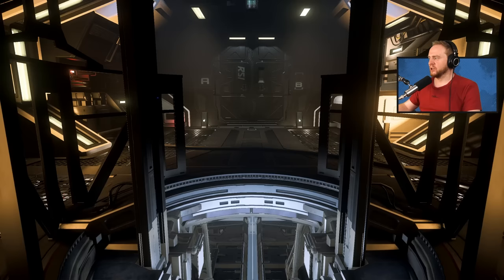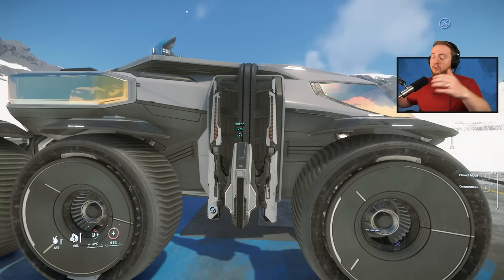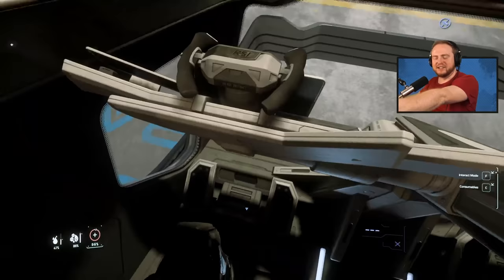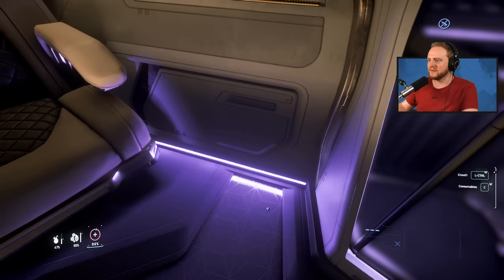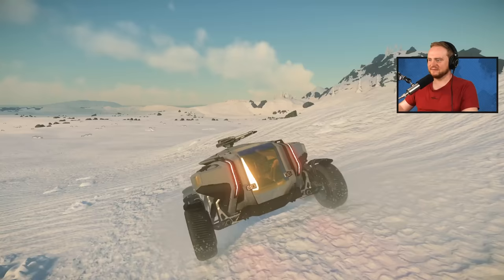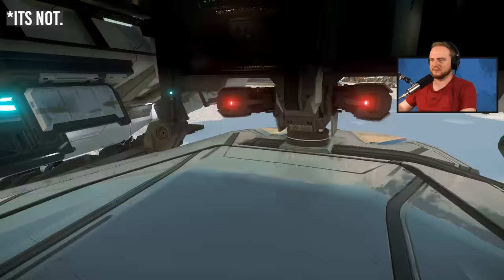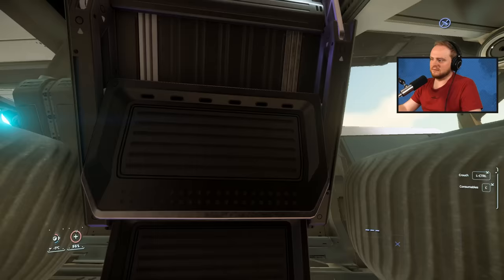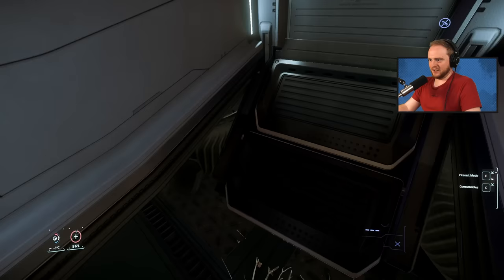This luxury vehicle is insane!! (Star Citizen : RSI Lynx Tour)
In this Star Citizen gameplay video, we're unveiling the remarkable and opulent RSI Lynx. I take you on a deep dive into the exquisite details of this high-end vehicle, exploring every nook and cranny. From the intricate design aesthetics to the cutting-edge functionalities, the Lynx is a testament to RSI's craftsmanship and innovation. Its sleek exteriors and plush interiors are sights to behold. Nice work CIG!

This video was taken from a recent live stream - thank you if you caught it! . I want to give a massive shout-out to all our new members who've joined and are supporting the channel. Your support is greatly appreciated and helps us continue creating content like this. If you haven't joined yet, consider doing so to be a part of our amazing community

Star Citizen is an in-development multiplayer space trading and combat simulation game. The game is being developed and published by Cloud Imperium Games for Microsoft Windows. An extended retry of unrealized plans for Freelancer, Star Citizen is being led by director Chris Roberts.  star citizen update 3.19 Star Citizen 3.19 PU gameplay

Chapters:
00:00 - Intro
00:25 -  LYNX Tour
06:30 - Stealing an A2
08:52 - Ghost Hollow went boom
10:48 - Lynx Stunt
13:23 - Does it fit?
18:22 - Let's go anyway